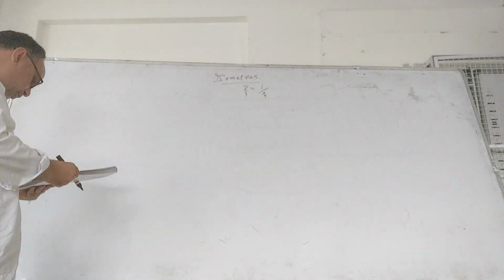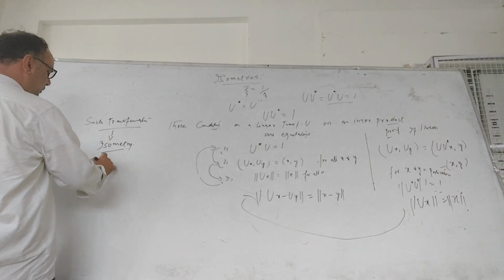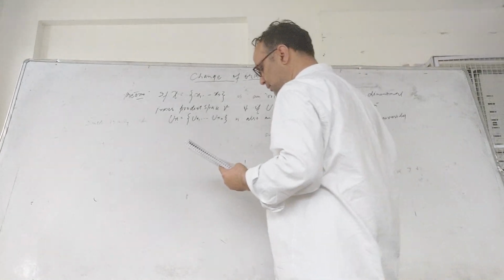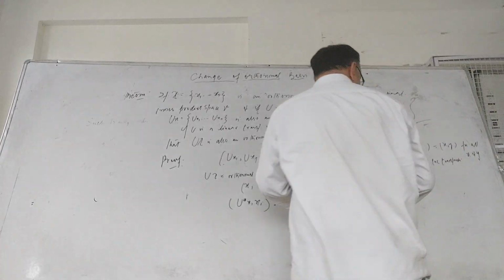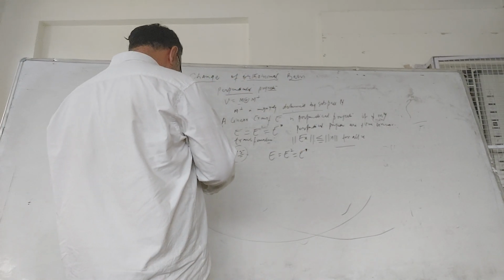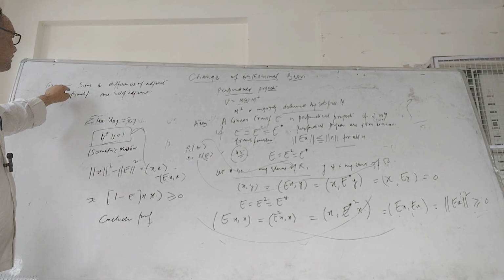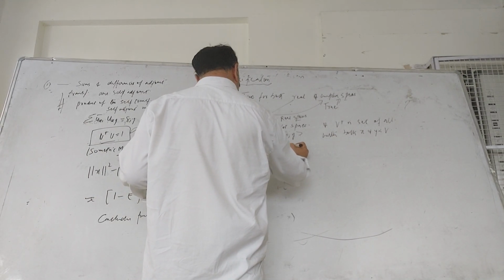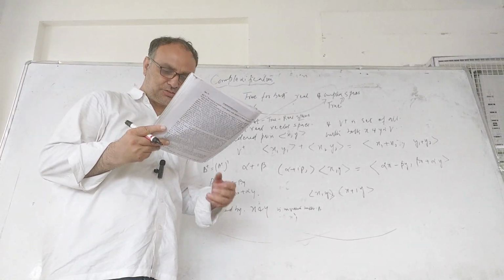Finite Dimensional Vector Spaces 17